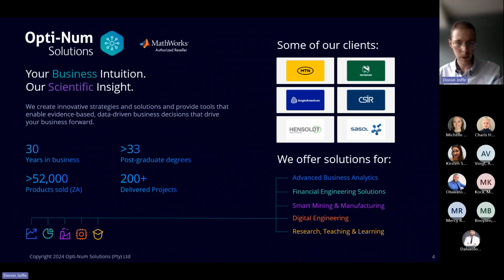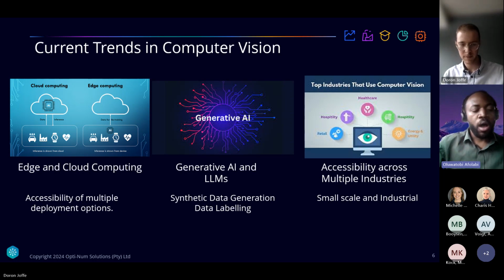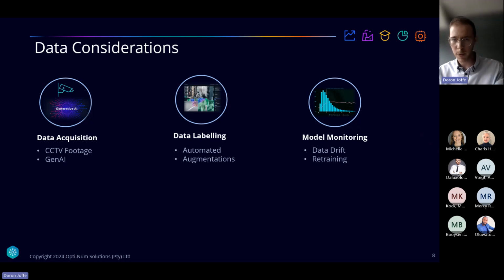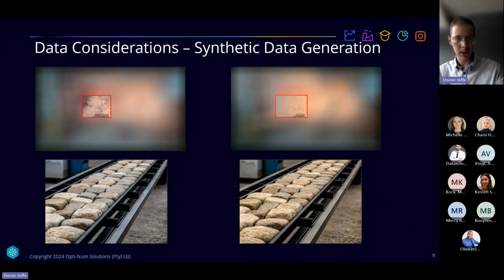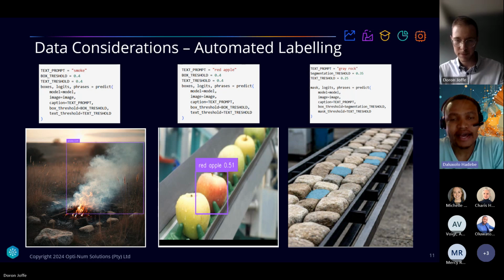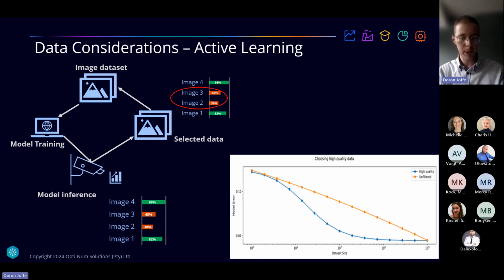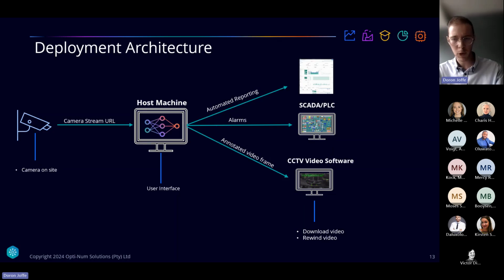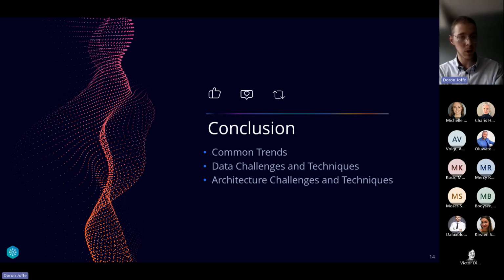AI in Focus Transforming Mining and Manufacturing with Computer Vision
Over the past few years, Doron Joffe has witnessed the transformative power of adopting AI and computer vision in industry. With deep expertise in the field, he has seen firsthand how these technologies can add significant value to businesses.

Join Doron and the team for an engaging roundtable as they explore the role of computer vision in complex mining and manufacturing environments.